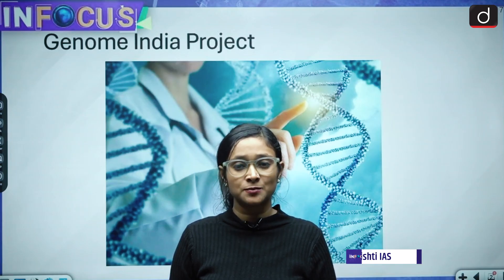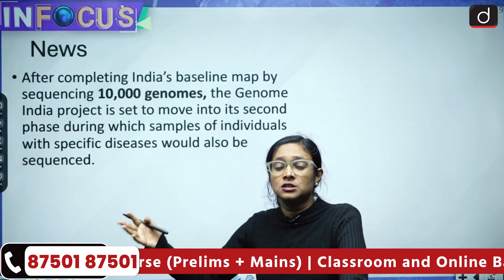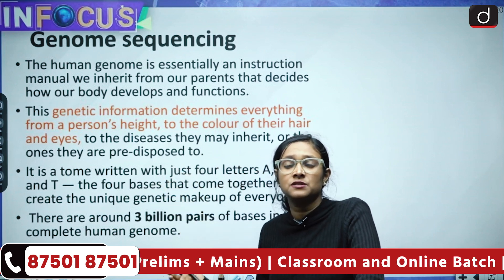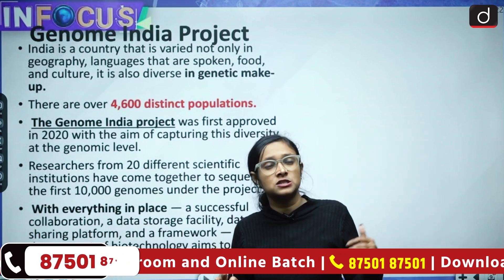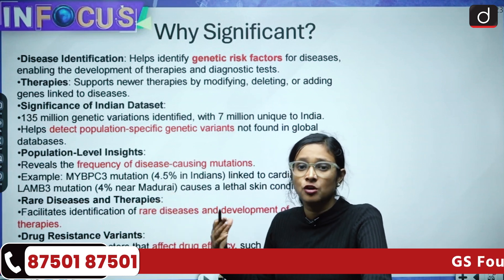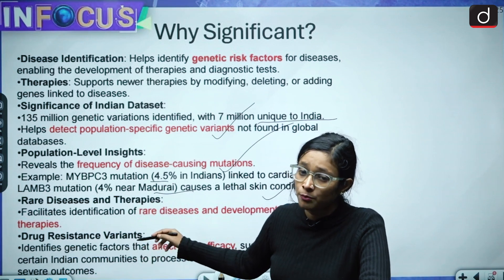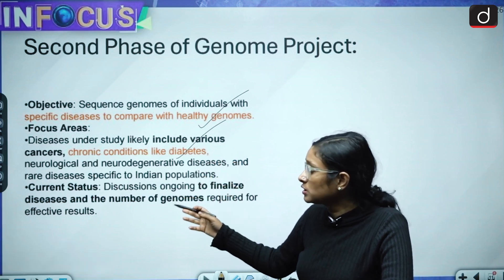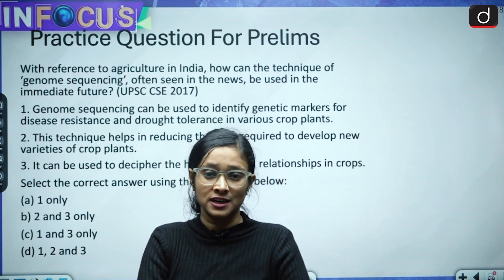Genome India Project: Why it is Significant? | InFocus | Drishti IAS English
Genome India project: The Department of Biotechnology recently announced its new platform and framework for sharing its 10,000 human genome dataset. The sequences of healthy individuals — from 99 ethnic populations of the country — has helped create a baseline map of India’s genetic diversity. The researchers in the second phase plan to sequence genomes of those with specific diseases.